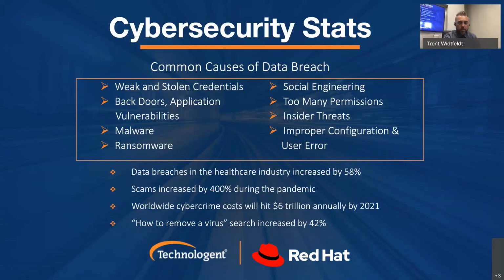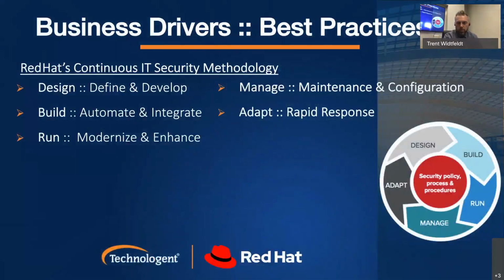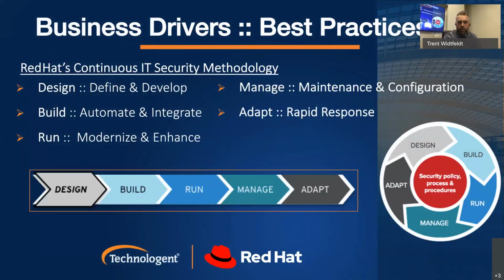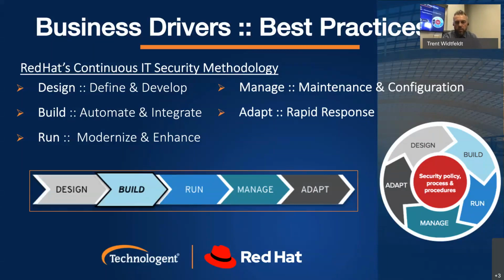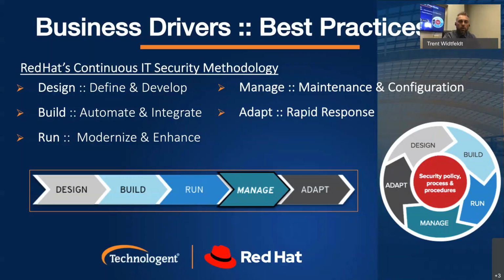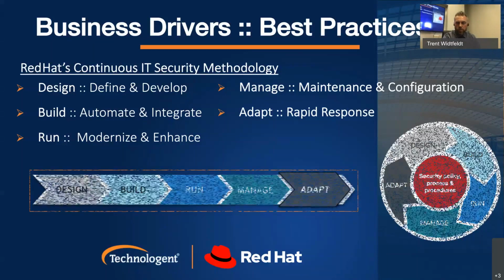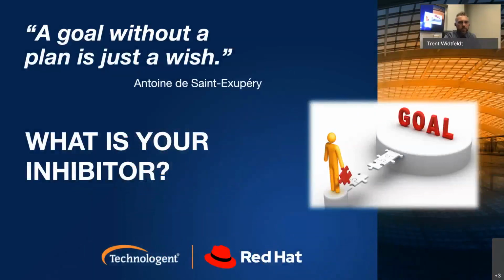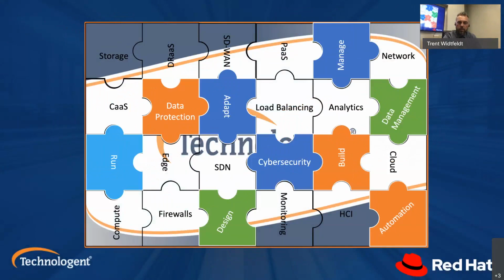Technologent & Red Hat Present Frank Abagnale Jr. - A Security Discussion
Technologent and Red Hat welcome Frank Abagnale, Jr. - one of the most notorious con men, check forgers, and impostors turned American security consultant. Frank is one of the world’s most respected authorities on forgery, embezzlement, and document security.

Watch this video as he presents his story, discusses how he did it, and listen to ways you can protect yourself and your organization from the “Franks” of the world.

Learn how Technologent and Red Hat can consult, architect, help secure your environment: Data Management, Cloud Automation and Security.